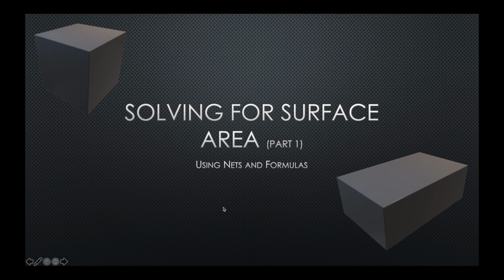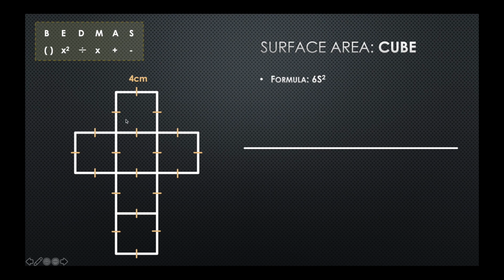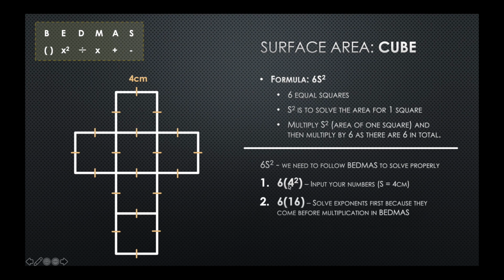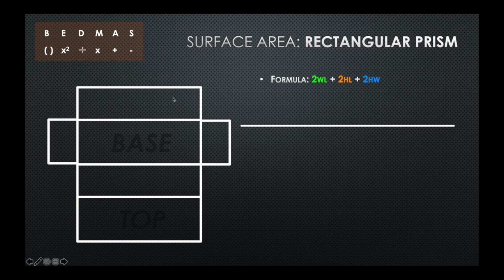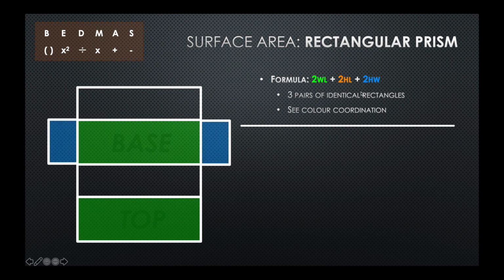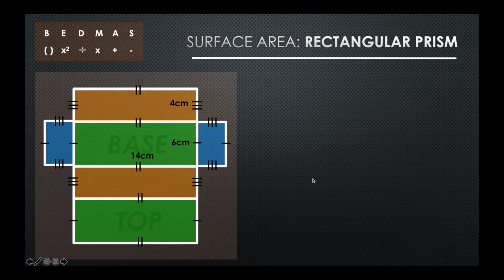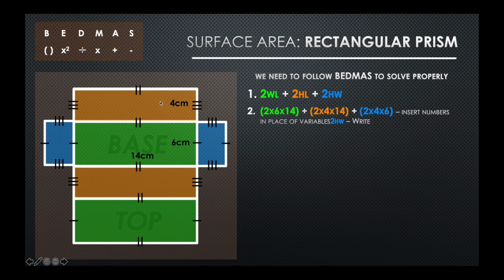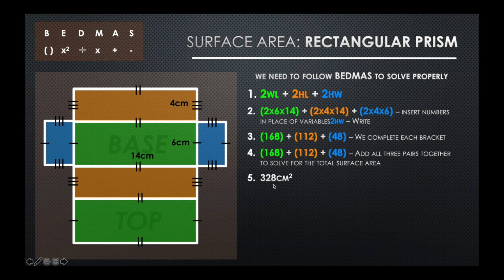Surface Area Part I